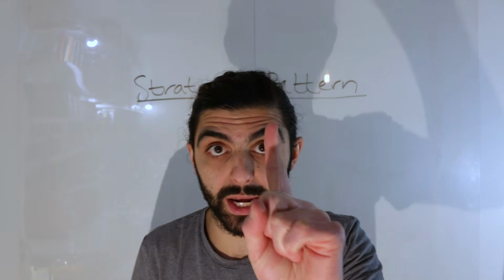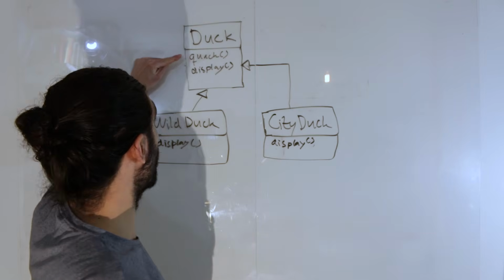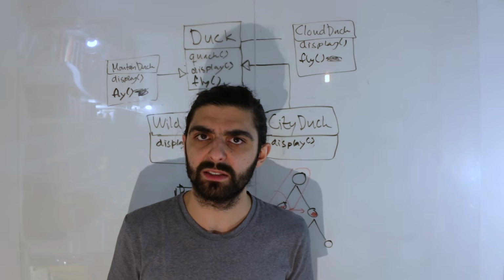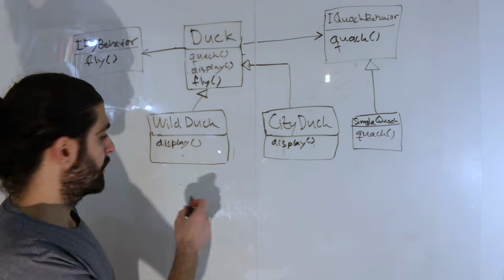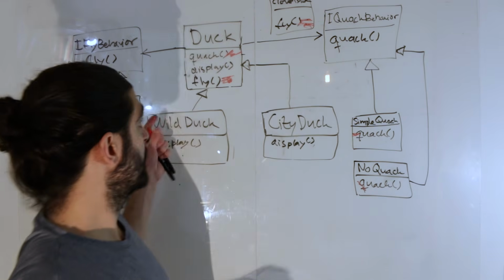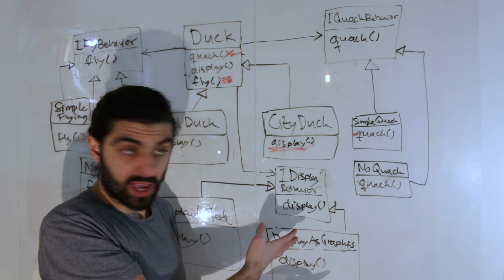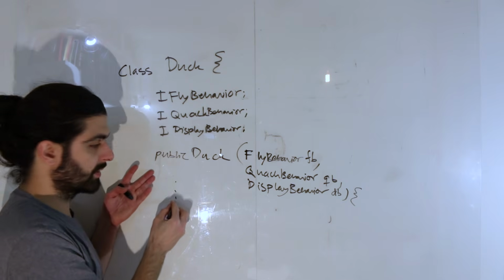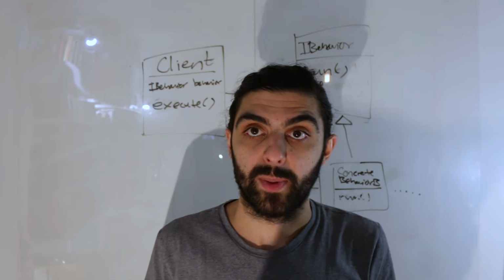Strategy Pattern – Design Patterns (ep 1)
Video series on Design Patterns for Object Oriented Languages. This time we explore the Strategy Pattern.

► Design Patterns, by Gang of Four